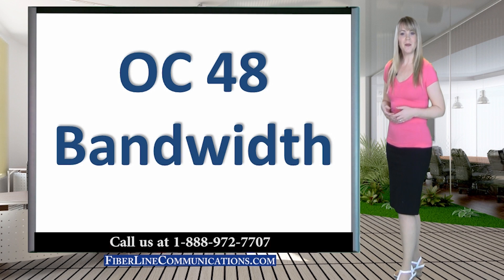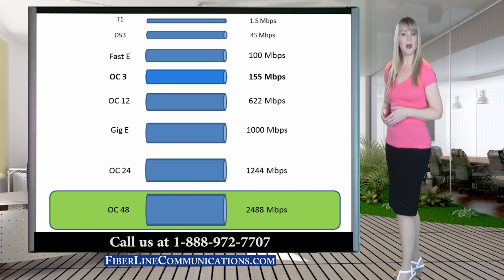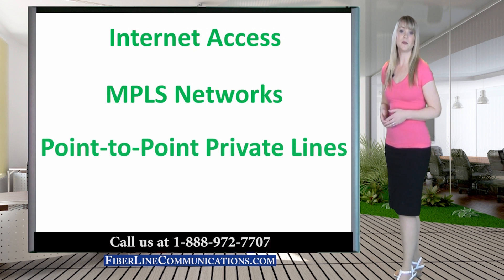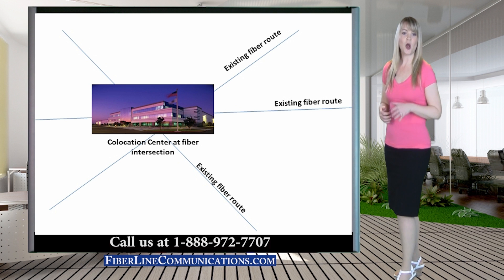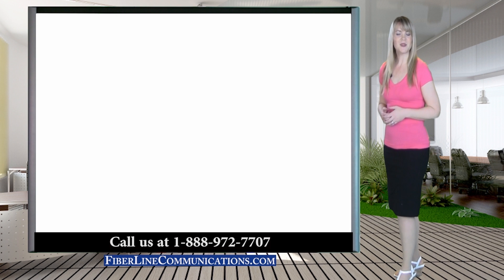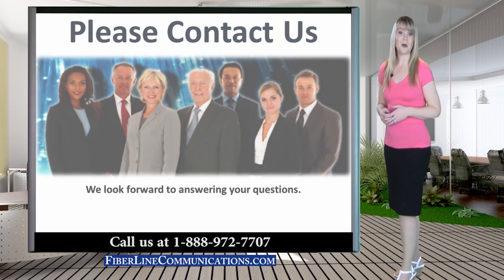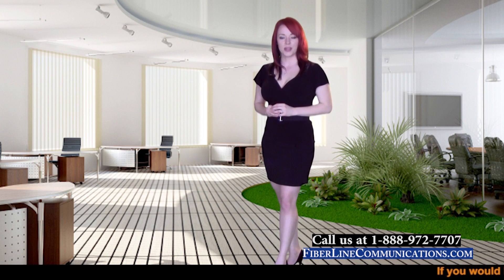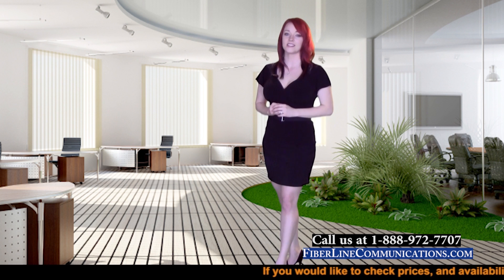OC 48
OC 48 Bandwidth

An OC 48 circuit provides 2488 megabits per second (mbps) of bandwidth. The bandwidth supplied by an OC48 circuit would benefit customers that have outgrown the bandwidth supplied by a Gigabit Ethernet (1000 mbps) circuit or an OC12 (622 mbps) circuit. An OC48 circuit can be used for internet access, MPLS networks or point-to-point private lines.